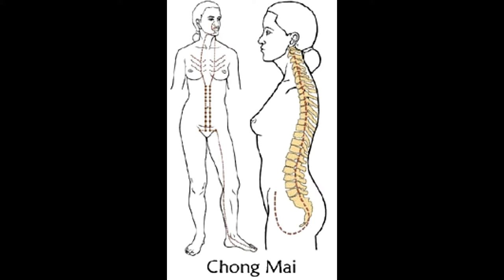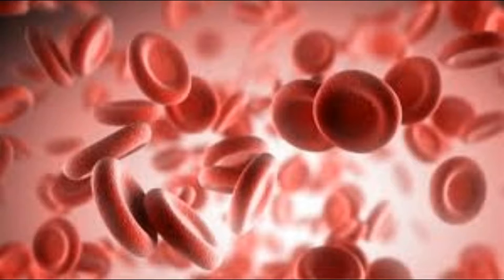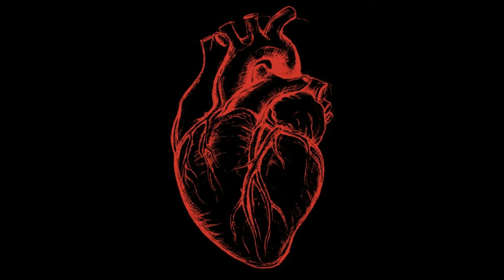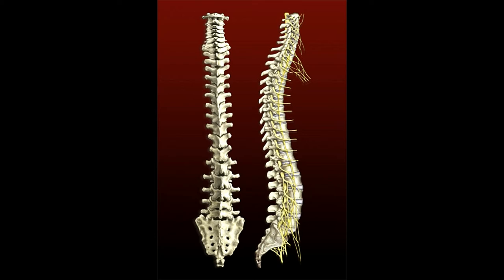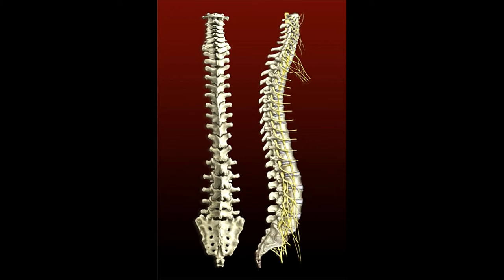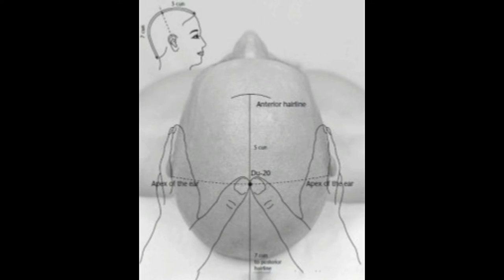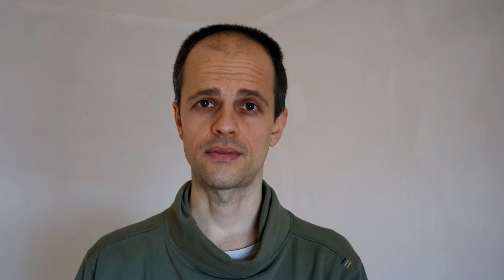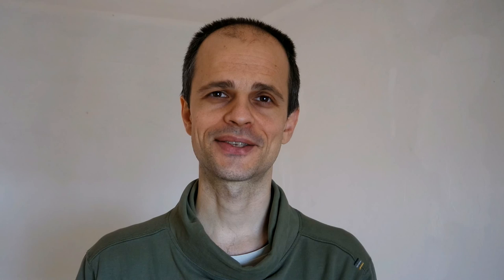#5 Use of meridian points: SPLEEN 4 (Gongsun) and Chong Mai Extraordinary Vessel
The fifth video of this series is dedicated to acupuncture point Spleen 4 (SP-4 or Gongsun) and Chong Mai or Thrusting Extraordinary Vessel. You will find out how you can use them and why are they so important in Qigong.

*May the Qi be with You!* PetarSmiljana Qigong